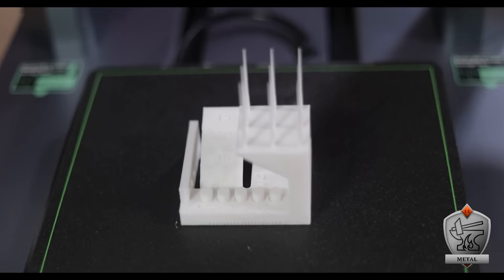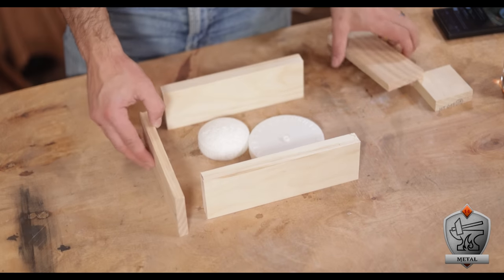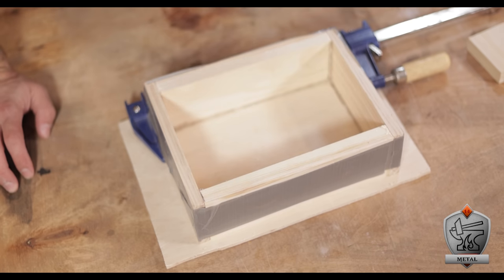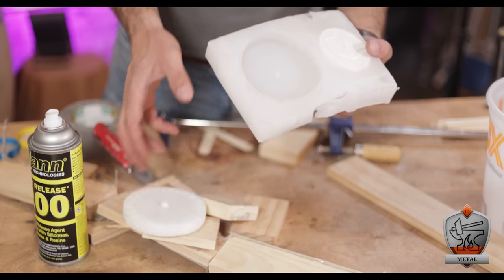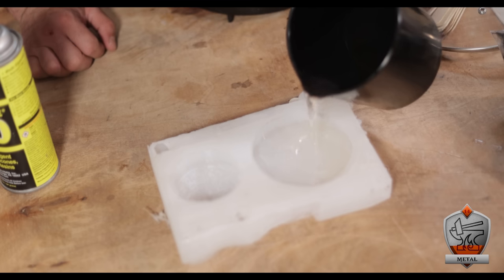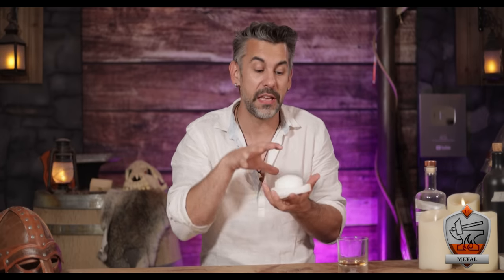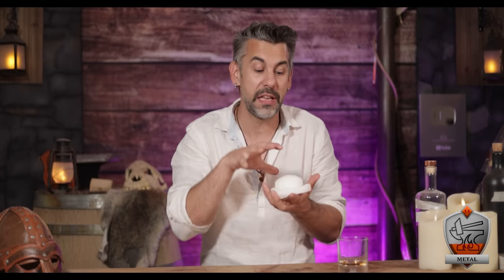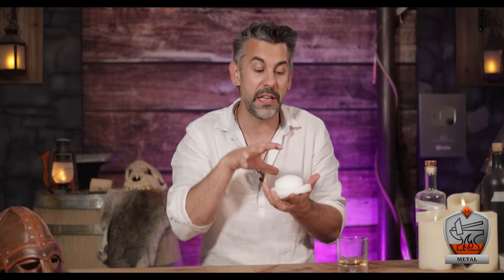DIY Your Own Fantasy Cipher!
Save big on AnkerMake M5 and much more this Prime Day! Start filling your cart now to make sure you don't miss these deals. This is an AMAZING 3D Printer, just FULL of features. 💖

Dear adventurer, I hope this letter finds you well. I am in need of some help. You see, I have in my possession and ancient manuscript that I suspect may lead to the lost civilization of Gamatuu. As I am sure you have heard from legends, this fabled city of the magi holds the lost wisdom and treasures of the most powerful wizards ever to walk the land. The only problem is, I cannot read it. The secret to that language is long since lost beneath the sands of time. That is where you come in. I have heard murmuring of an artifact in the lands beyond the dragon's spine that may be the key to cracking this code. So. are you in for an adventure?

Your's truly, Professor Jamus Dalstrake
College of Lore

🌳 Support and Contact!

📫 Skill Tree Mailing Address:
Skill Tree
9 Cornerstone Square, Suite 335
Westford,  MA 01886